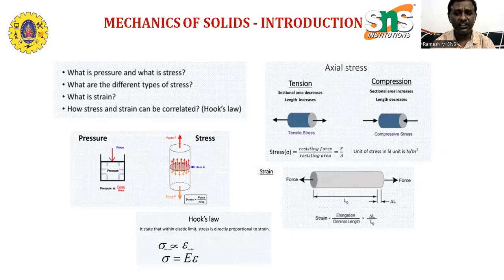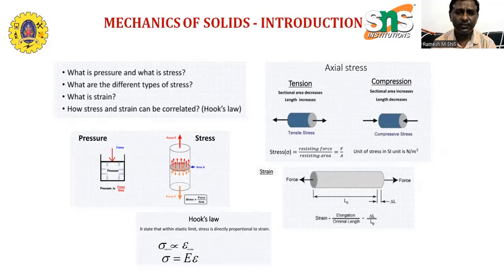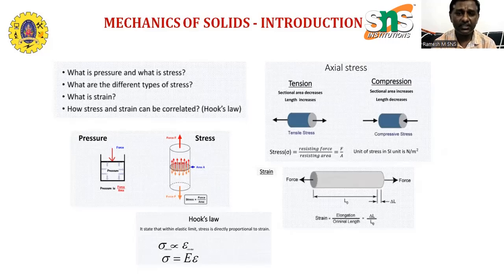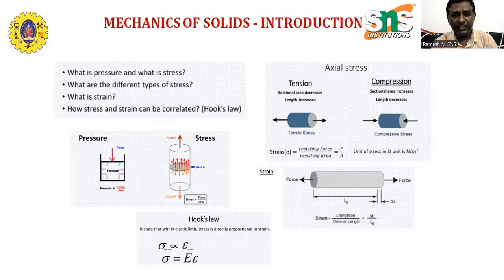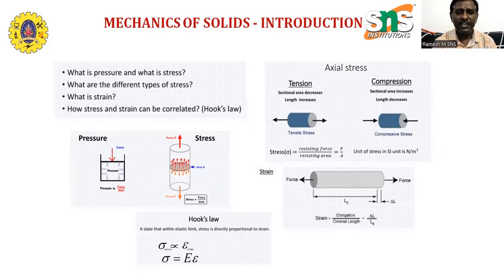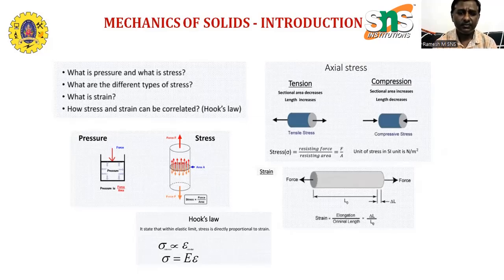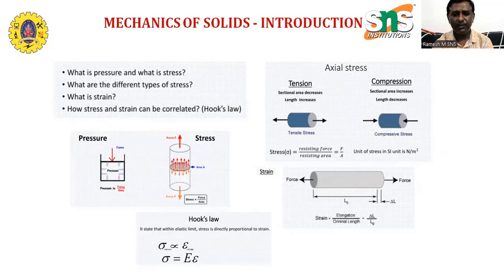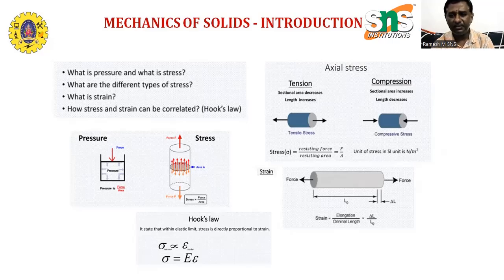Mechanics of Solids - Basic Concepts | Mechanics of Solids for Aerospace | SNS Institution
Mechanics of solids deals with the behavior of solid materials under external forces like tension, compression, bending, and torsion.
It involves analyzing stress, strain, deformation, and internal forces to ensure structural safety and performance.
Key concepts include elasticity, plasticity, stress-strain relationships, and material properties like Young’s modulus and shear modulus.